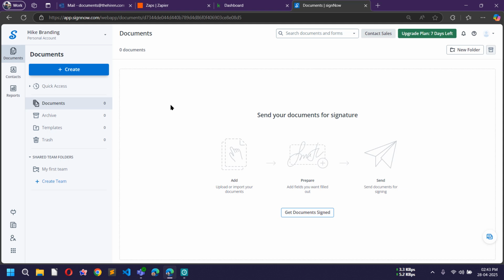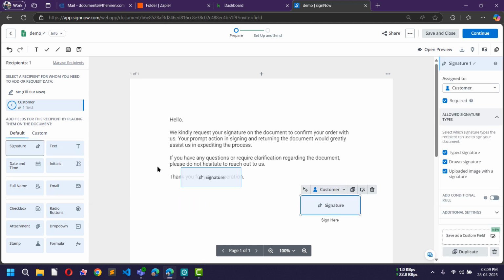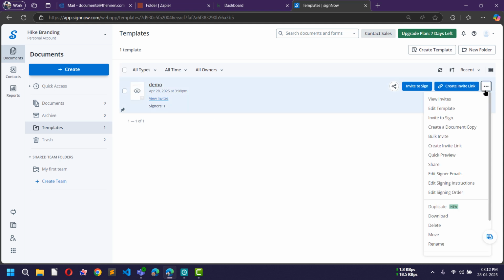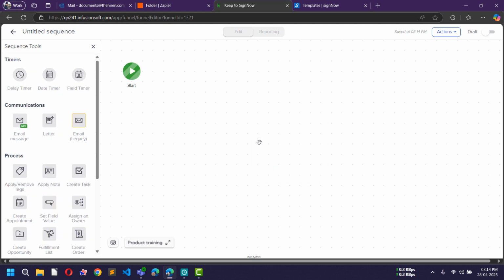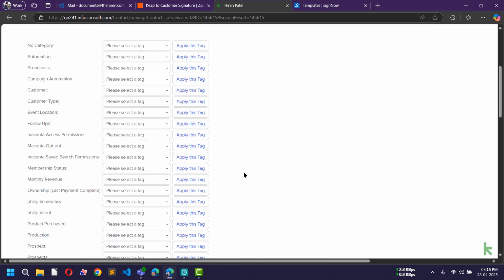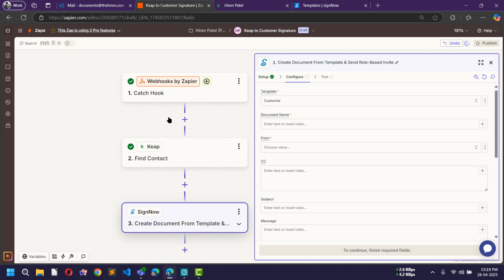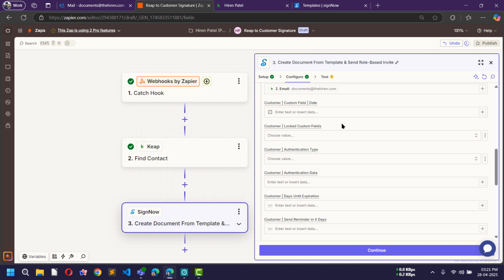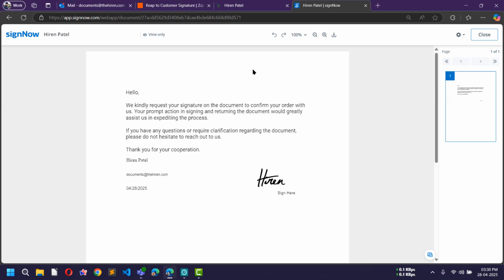Automate Digital Signature Requests from Keap CRM to SignNow via Zapier | Real Client Case Study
Welcome to the Hike Branding YouTube Channel!

In this video, we’re sharing a real client success story where one of our US-based clients needed to automate the digital signature process inside Keap CRM.

Instead of manually sending signature invites, we designed a fully automated workflow using Keap, Zapier, and SignNow — saving them time, reducing errors, and increasing customer experience! 🚀

👉 Here’s what we’ll show you step-by-step:
(⏱️ 00:00) Introduction
(⏱️ 01:35) How to upload your PDF document and create a SignNow template?
(⏱️ 05:30) How to build a campaign in Keap that sends a Webhook when a Tag is applied?
(⏱️ 09:55) How to locate a contact in Zapier using the Keap Contact ID?
(⏱️ 11:25) How to prefill fields dynamically and send digital signature invites via SignNow?

By following this automation setup, you’ll save hours of manual work, eliminate human errors, and streamline your document signing process across Keap, Zapier, and SignNow.

If you're a small business owner, CRM manager, or automation enthusiast, this video is a must-watch!